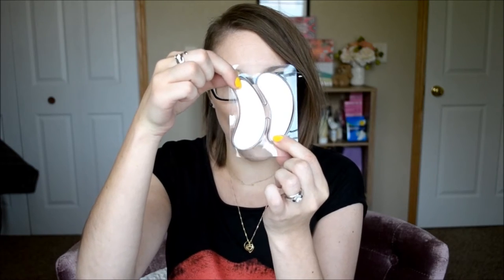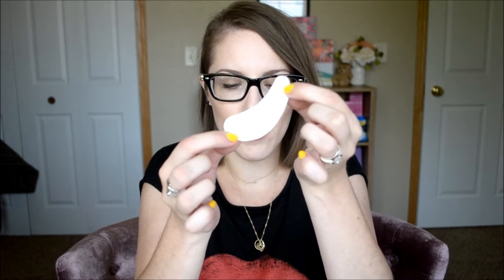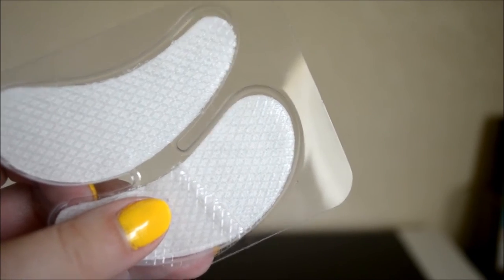★ VIICode Oxygen Eye Mask Review ★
★★★★ Review Time! ★★★★
Hey Everyone! Today I have a review on the VIICode Oxygen Eye Mask. I received this Free Product through VIIcode in exchange for an honest review.

If you like the Video make sure to give it a big THUMPS UP!

FTC- I am not being paid by any of the mentioned companies or designers to make this video. The views & opinions in this video are strictly my own.